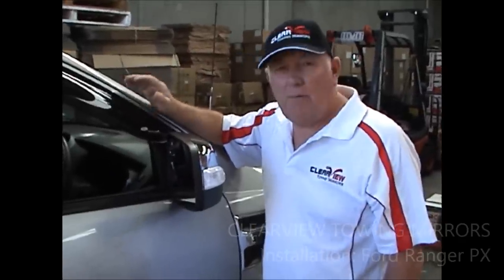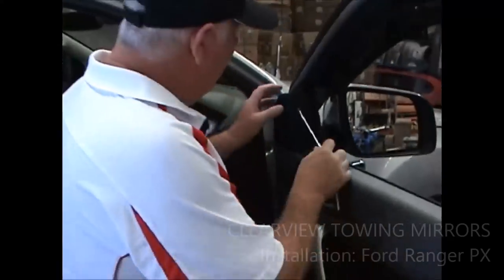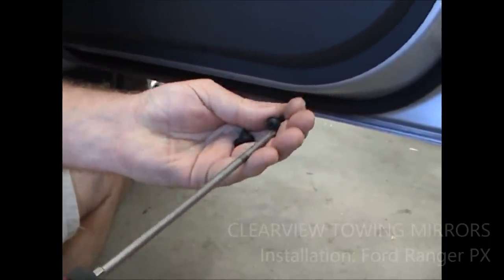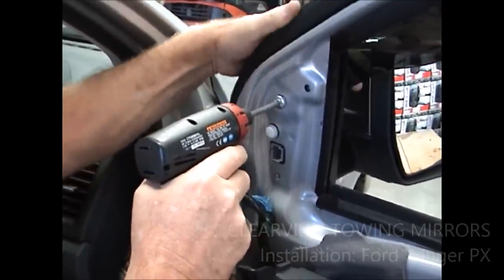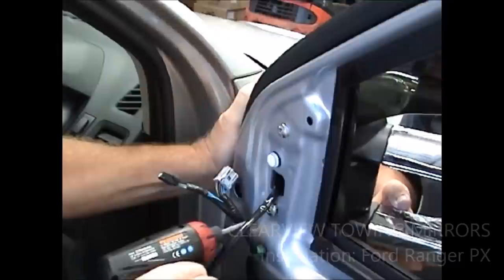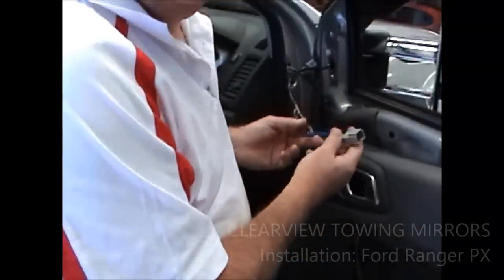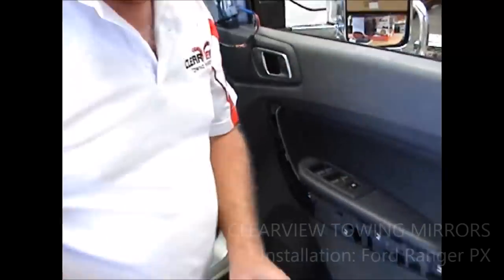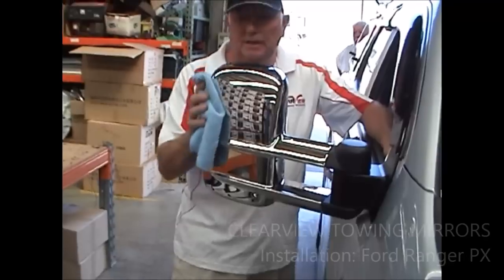Clearview Towing Mirror Installation for the Ford Ranger PX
Clearview Towing Mirror Installation Instructions for the Ford Ranger PX 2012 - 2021 models.